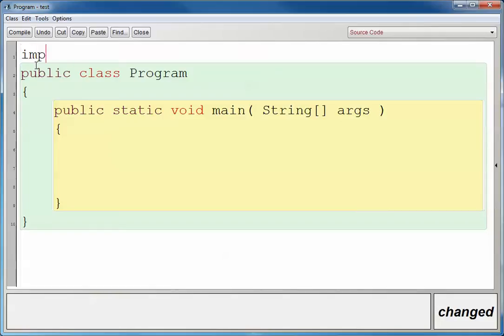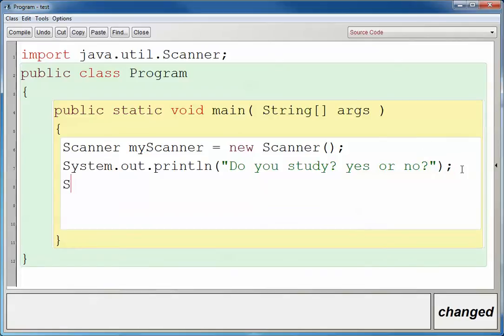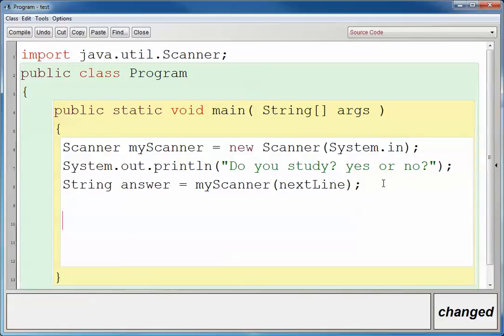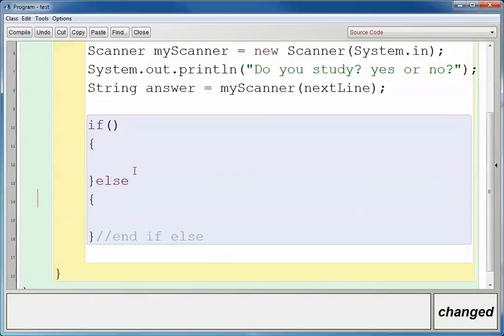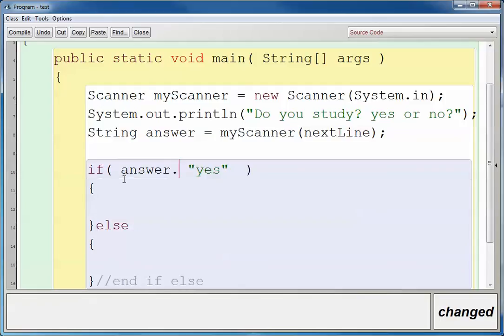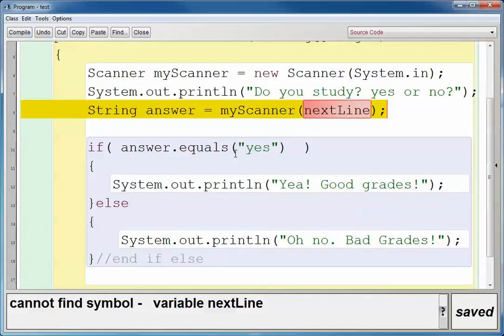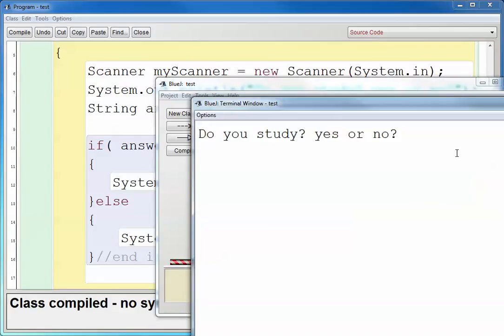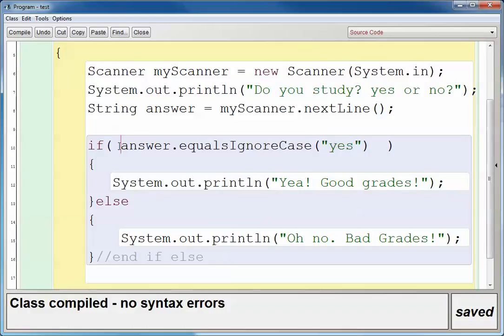Java if else String comparison using BlueJ with American Accent